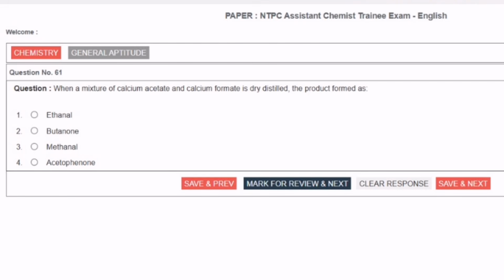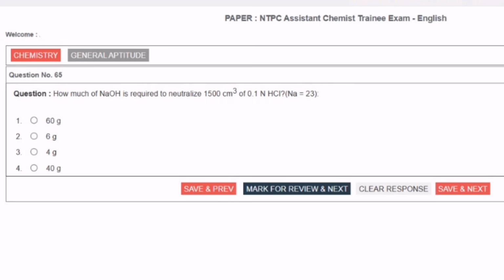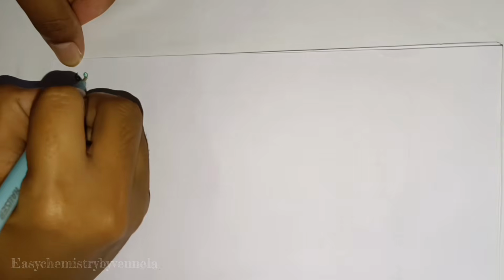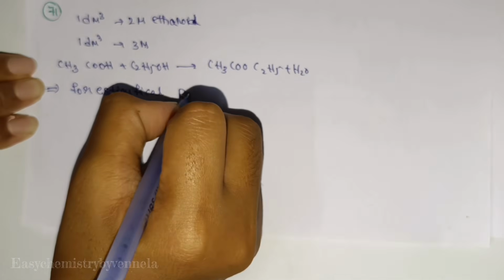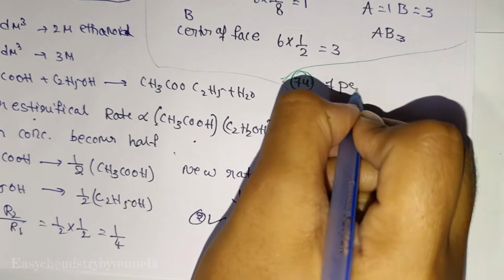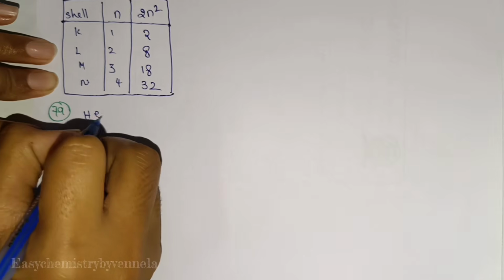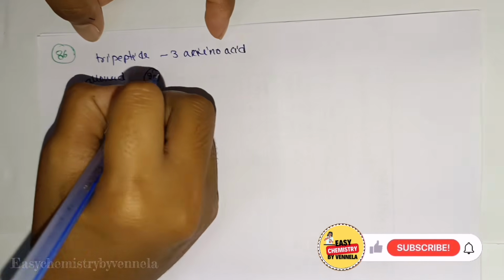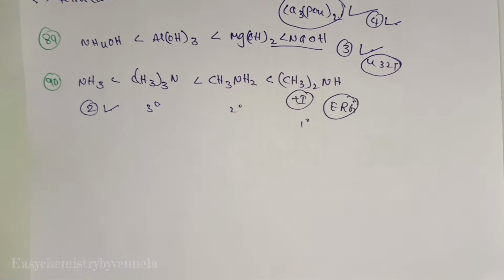NTPC Assistant Chemist Trainee Model Paper Part - 3 | Chemistry Questions with Detailed Explanation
In this video, we are solving the NTPC Assistant Chemist Trainee Model Paper with clear and detailed explanations. This model paper is useful for candidates preparing for the NTPC Assistant Chemist Trainee examination and other competitive chemistry exams.

📌 In this video:

NTPC Assistant Chemist Trainee Model Paper
Important Chemistry Questions
Exam-oriented Chemistry preparation
Useful tips for improving your Chemistry preparation

Watch the complete video and try to solve the questions before checking the answers.